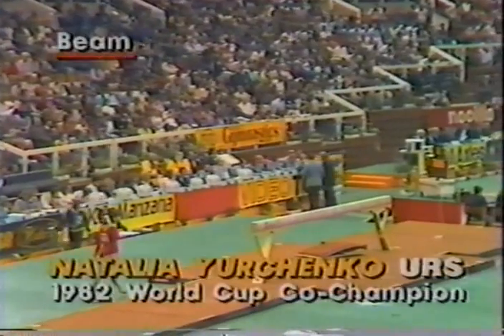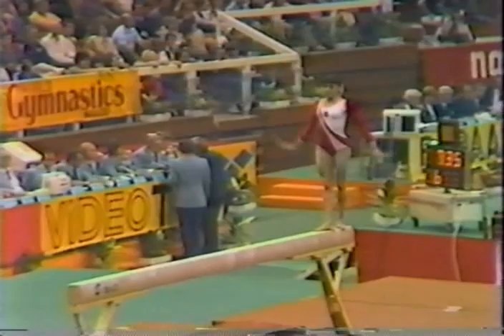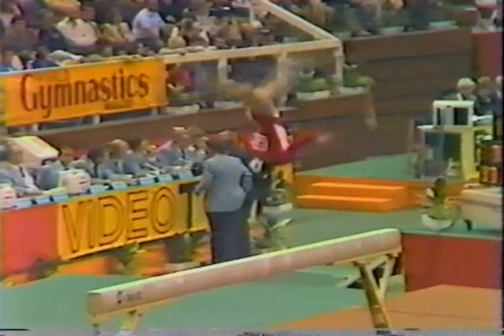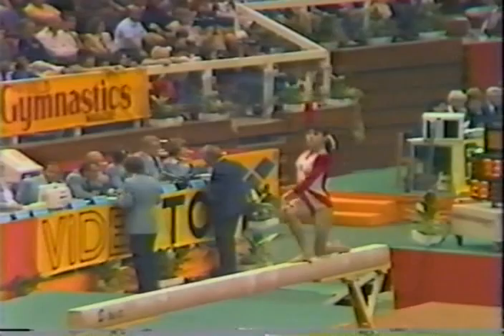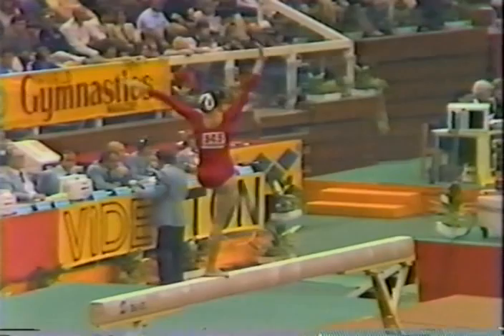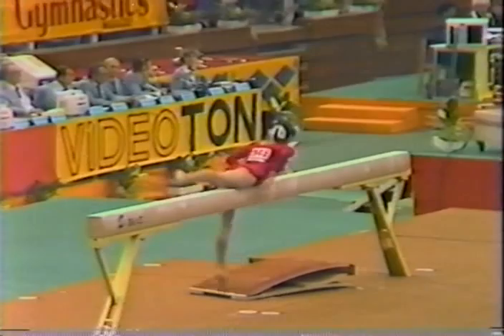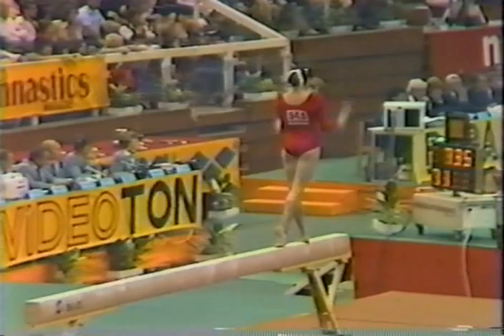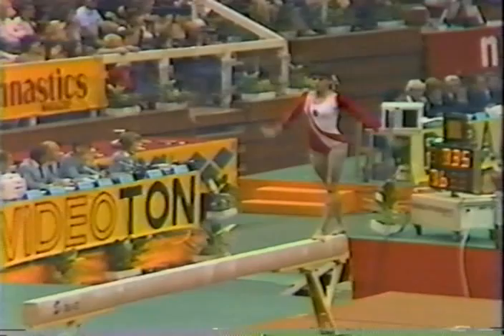1st AA Natalia Yurchenko BB - 1983 World Gymnastics Championships 9.900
1st AA Natalia Yurchenko BB - 1983 World Gymnastics Championships 9.900